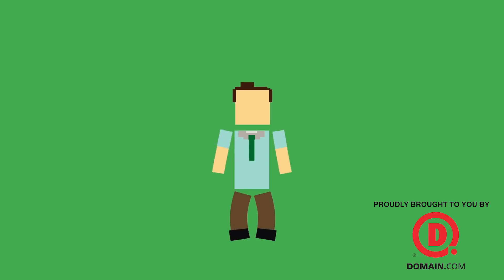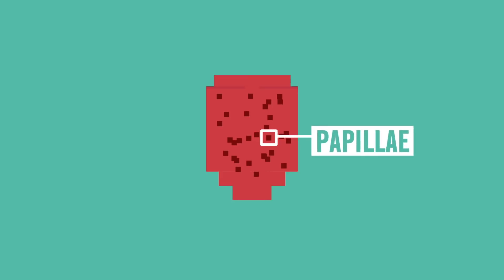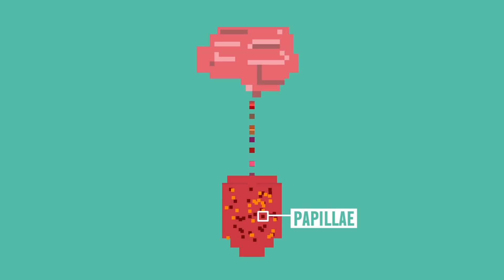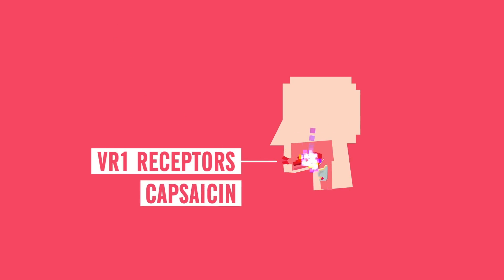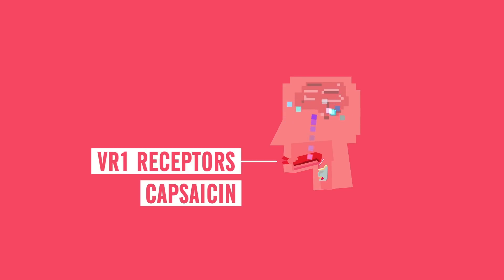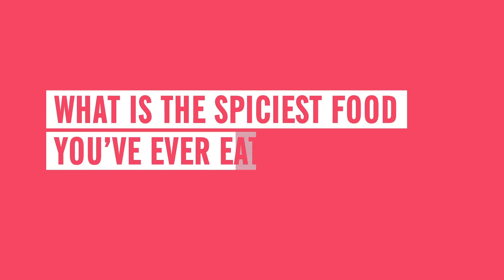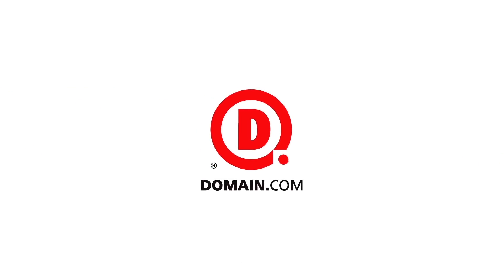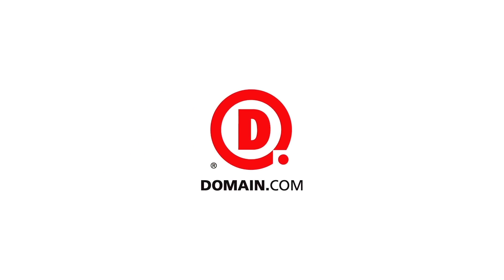Why Does Spicy Food Burn Your Mouth?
Spicy foods are great but why are we in pain when we eat them? Time to turn up the heat!